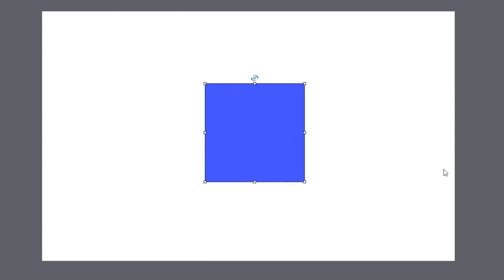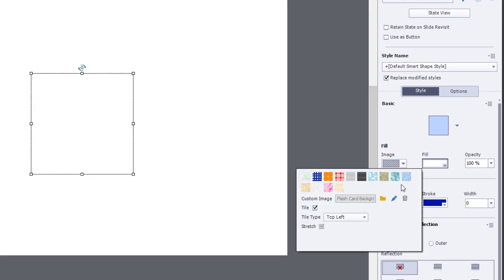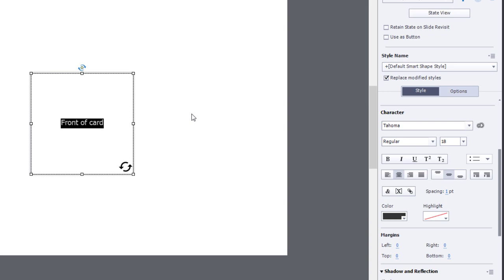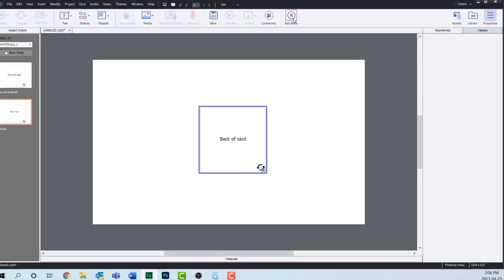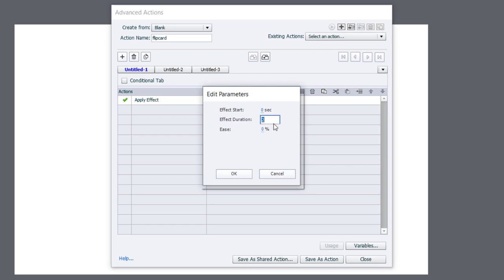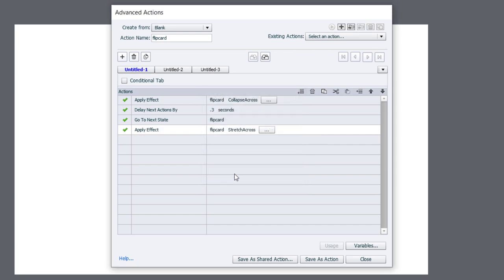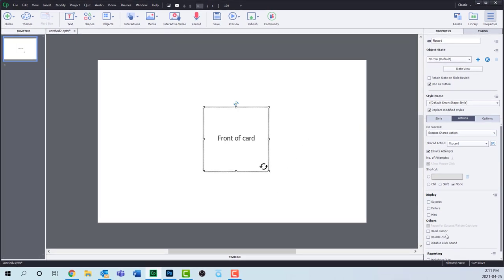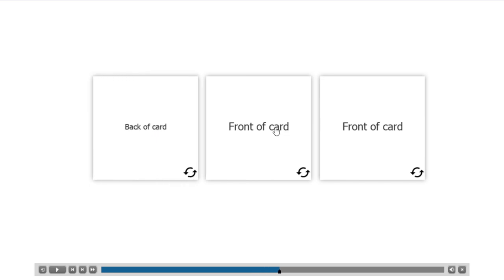Easy to Duplicate Flip Card Interaction for Adobe Captivate 2019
In this video, I show you how to create a flip card that is not only easy to build but also easy to duplicate throughout your Adobe Captivate 2019 eLearning project. You can just as easily copy it and paste it from one project to another.
00:00
Instructions: 00:51
Advanced action: 04:59
Apply the script: 08:00
Preview project: 08:48
Here's what's cool: 08:59

Free Download members and higher can download this file from the Community tab of my YouTube channel if they would like to have a ready-to-go copy of this simple but cool-looking interaction.